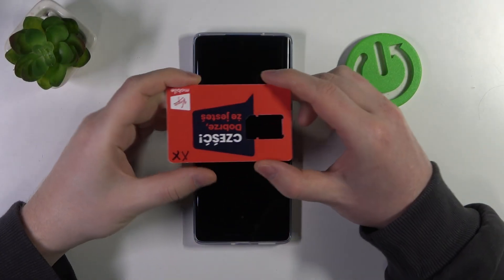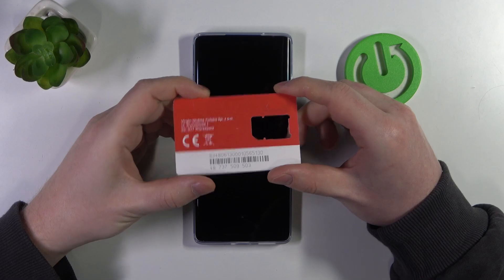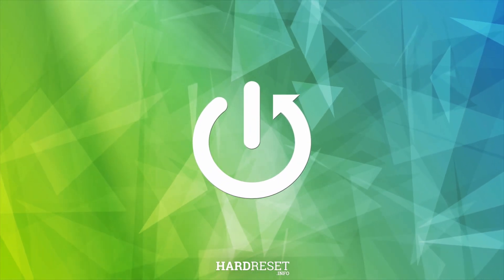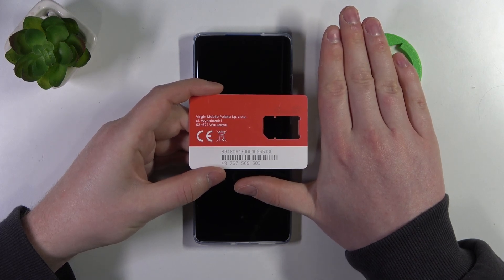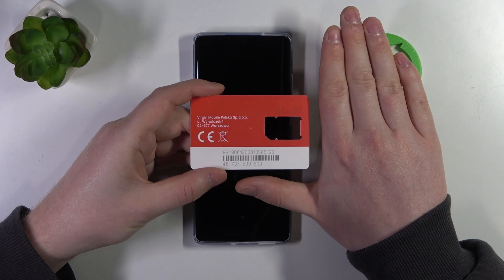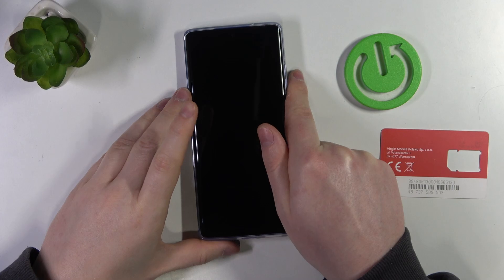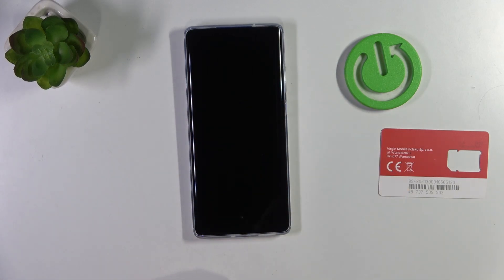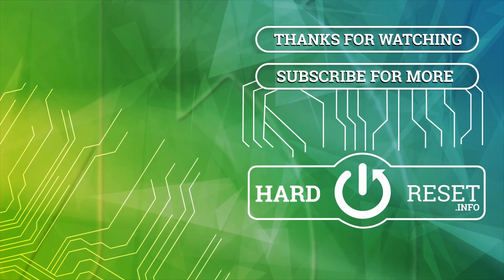What is the Size of MOTOROLA Moto G85 - Hand Size Compared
Find out more info about MOTOROLA Moto G85:
Hi, friends! Discover the true dimensions of the MOTOROLA Moto G85 device in our new comparison video. This comprehensive review helps you gauge whether this smartphone fits your lifestyle and aids in making an informed purchasing decision.

What is the size of MOTOROLA Moto G85? How big is MOTOROLA Moto G85? Is MOTOROLA Moto G85 bigger than a hand?